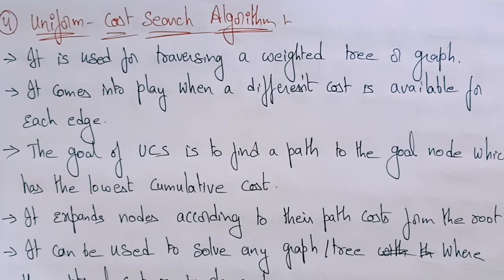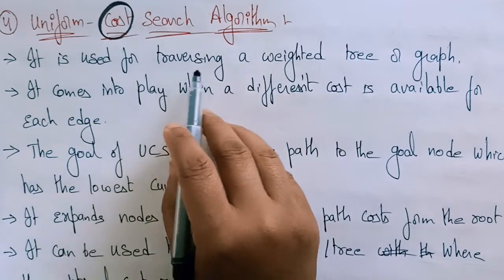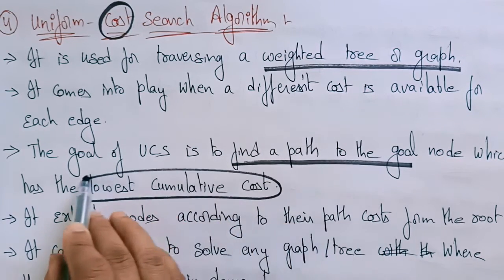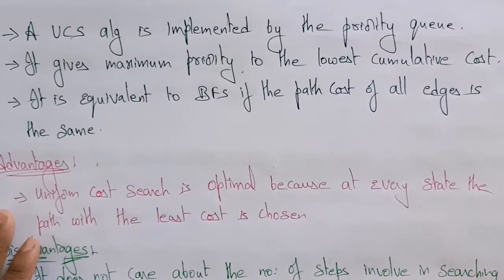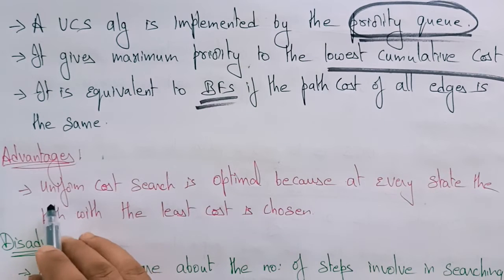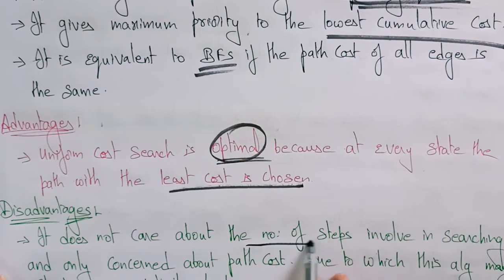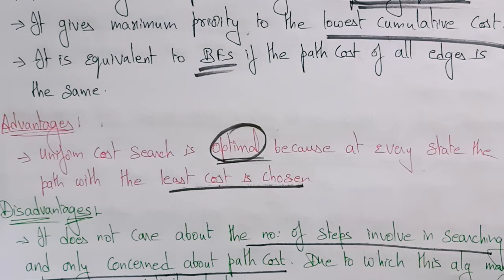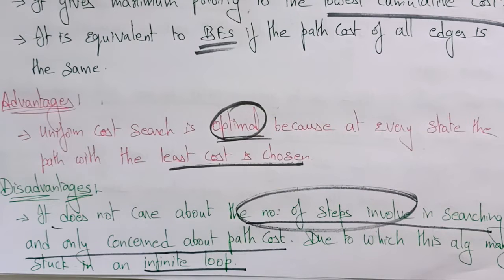Uniform Cost Search algorithm | UCS | uninformed | Artificial intelligence | Lec-16 | Bhanu Priya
Uninformed UCS : uniform cost search